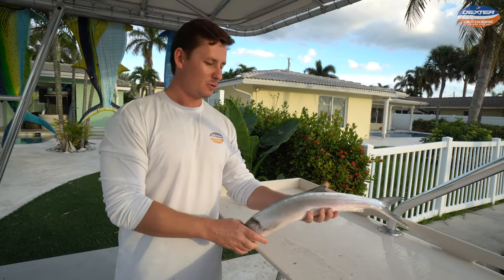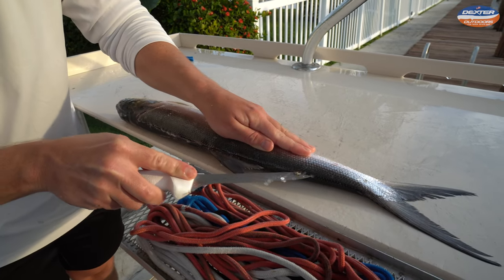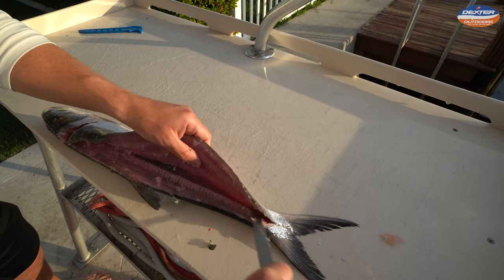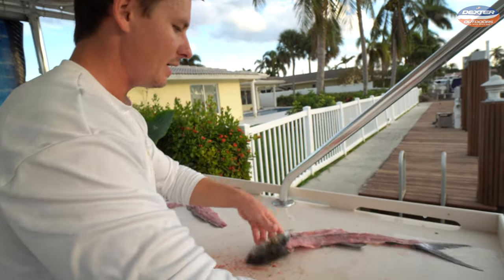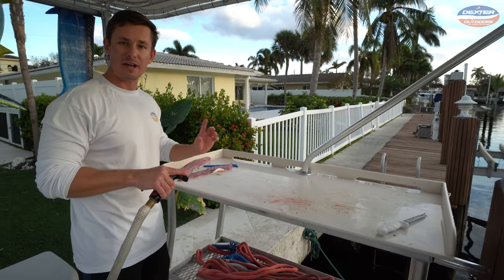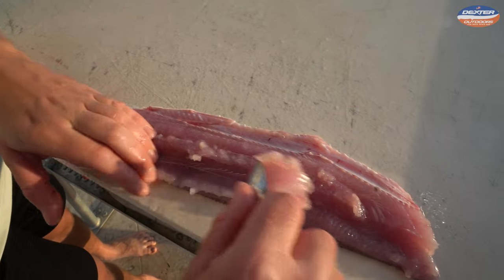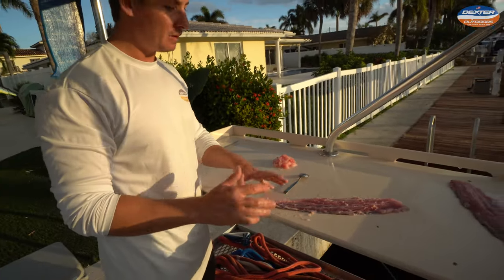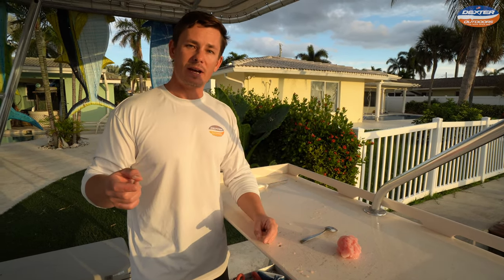BEST Way to Clean Ladyfish!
Ladyfish often get a bad wrap as being a trash fish. This is due to the fact that they have very flaky mushy flesh and lots of bones that cannot be removed like a traditional fillet. These fish have hundreds of small bones that cannot be removed from the flesh, but they can be scraped away from the skin using a spoon. Ladyfish are a great fish to use for recipes such as fish cakes, fish balls, fish paste, fish meatballs and other culinary creations that involve ground fish.